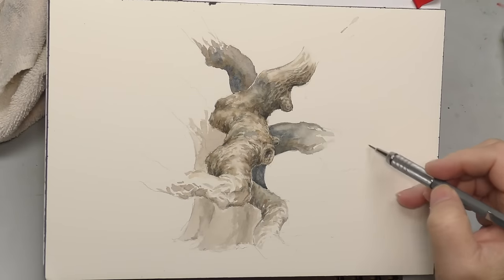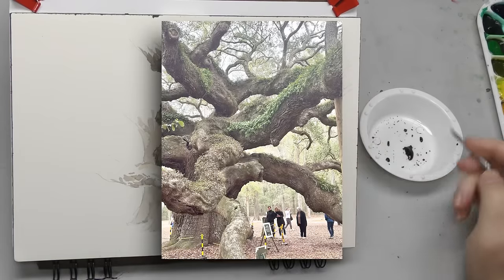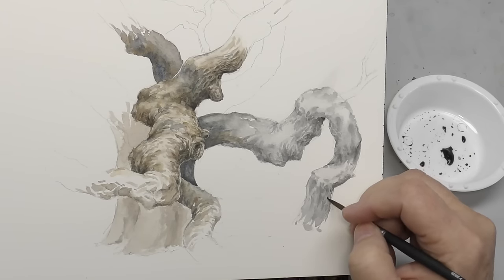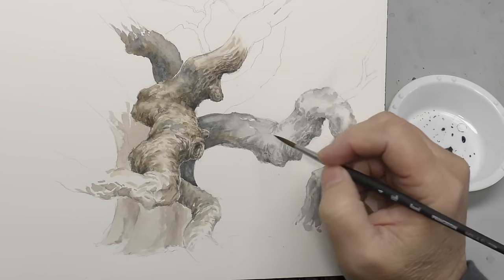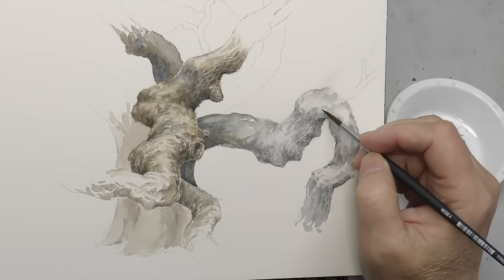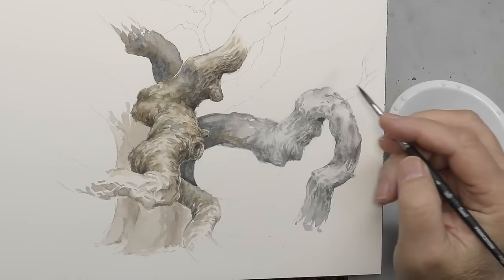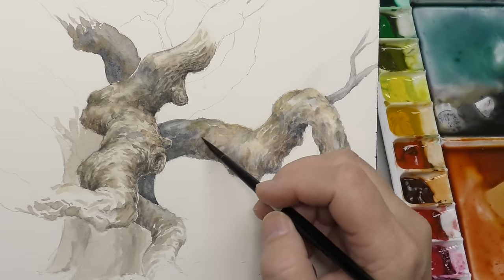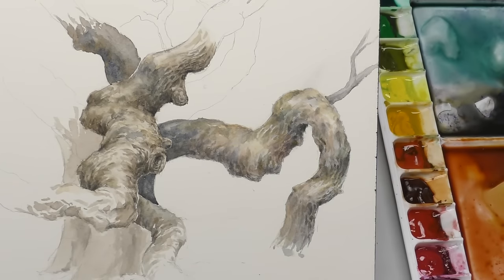One of the Most Magical Glazing Techniques I Know for Watercolor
The power of glazing in watercolor is well worth exploring. We'll do just that in this video with perhaps my favorite way to do it.

🎨 ––– SUPPLIES ––– 🎨

👉 M.G. Colors not used in this video 👈

▫️ Pentel Graph Gear 500 0.9mm Pencil
▫️ Arches 7x10" Hot Press Watercolor Block
▫️ Maimeri Blue Watercolor Paint
▫️ Silver Brush Black Velvet #4 & #6 Rounds

Other Supplies I Recommend